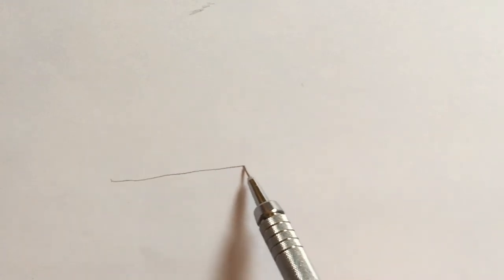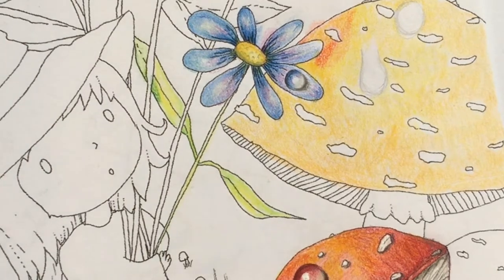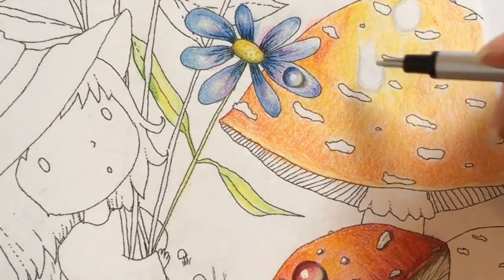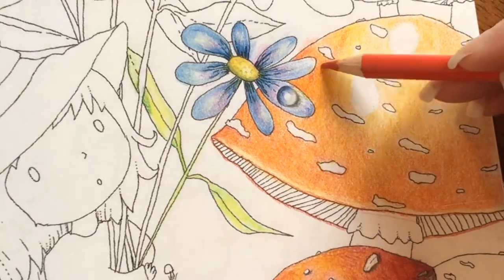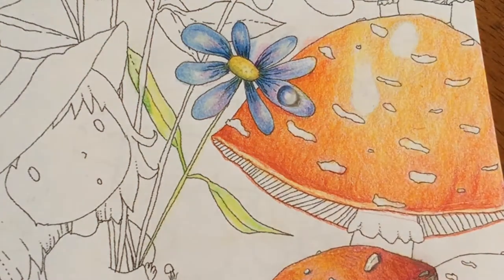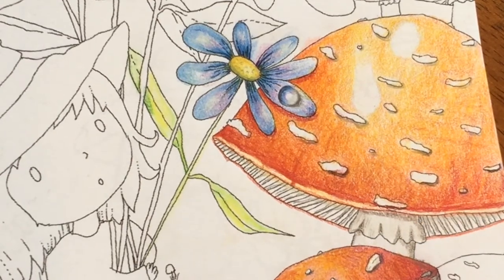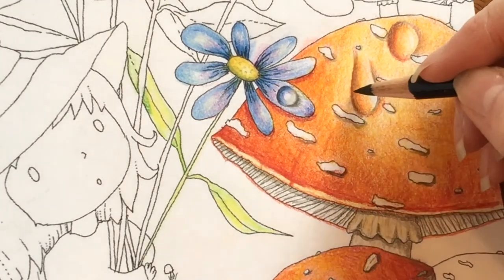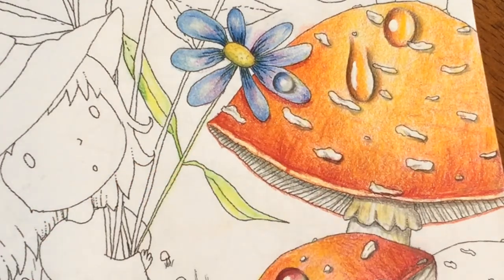How to Draw a Magical Mushroom and Water Droplet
Today's video shows how to draw a magical mushroom from Penelope's Garden and a round and a tear shaped water droplet.
I used Polychromos pencils.
You can buy Penelope's Garden on Amazon
And on Etsy

I hope you'll follow me on:
Twitter and Facebook @DeaLenihan
Shop on Etsy at ArtbyDea